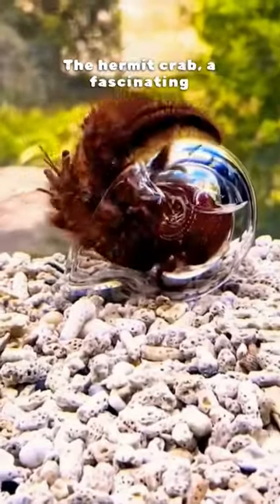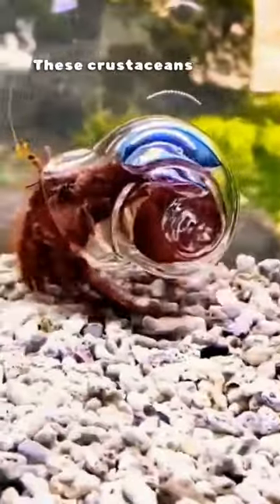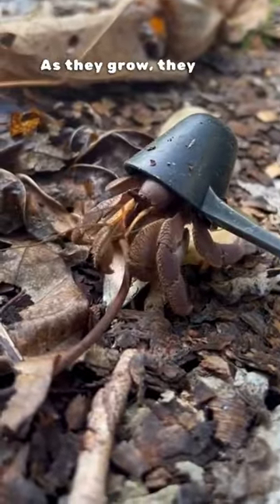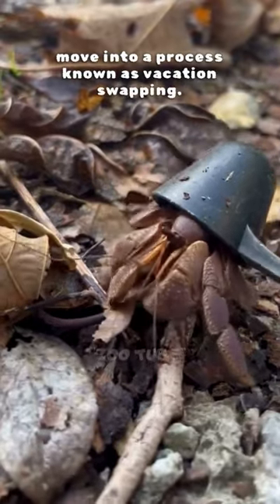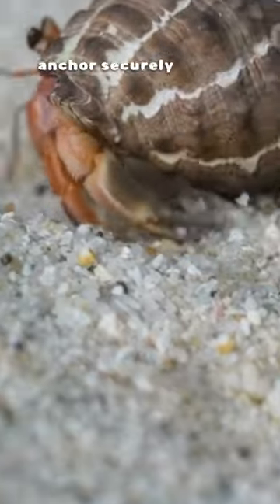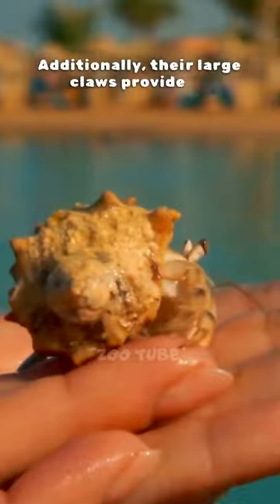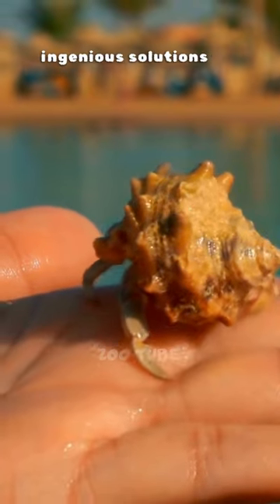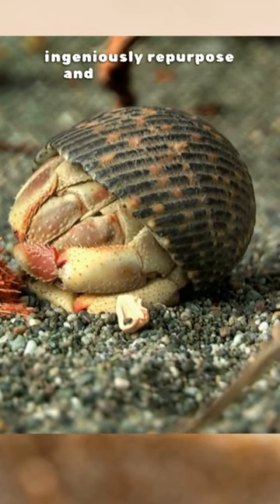Hermit Crab Chronicles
Marady Fish Fighter, Wow luckily! Catch up KOI and many colorful fish never seen before Dexter's World Survival with Emma lifestyle phylin mouth watering NRG FISHING рыбалка RealLife ACE Fishing Super Amazing Result With Axolotl Salamande | Found Axoilot KOI Ranchu Oranda Ryuki Betta Snake, Super, Amazing Result With Axolotl Salamande Foun Axoilot# KOI